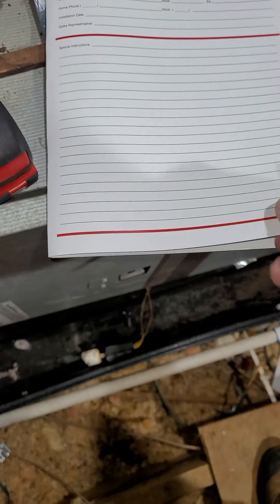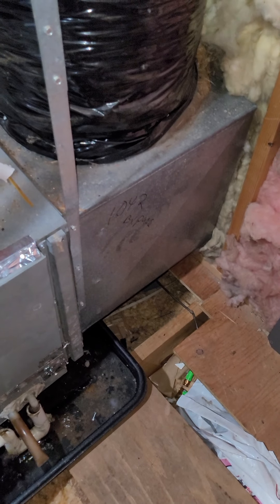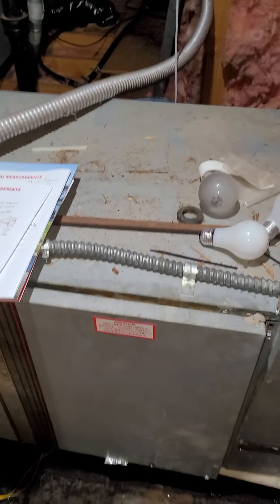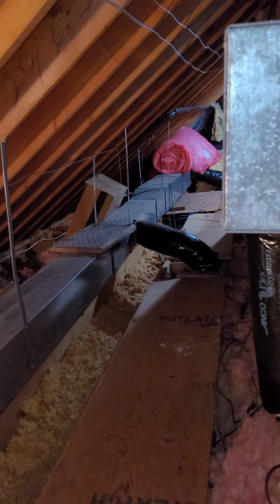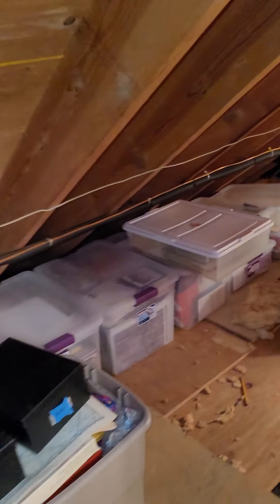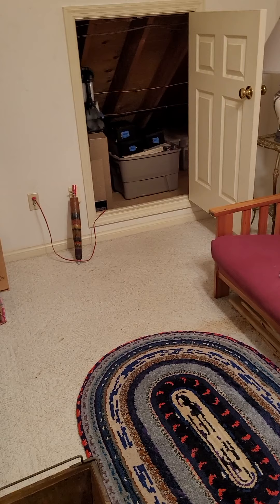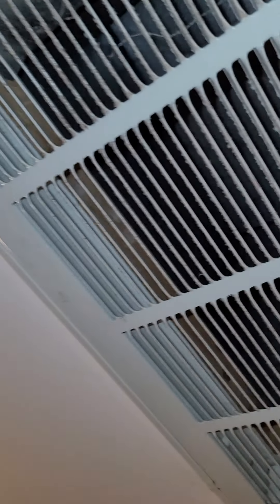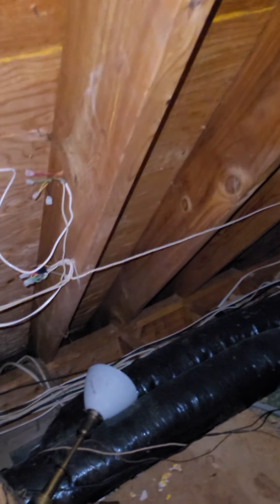bl Klaus second floor 8.6